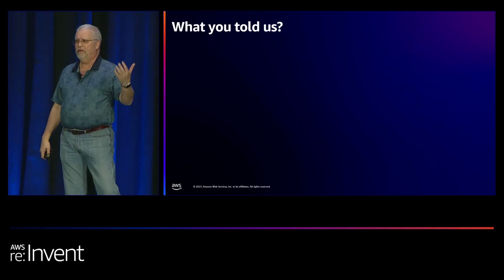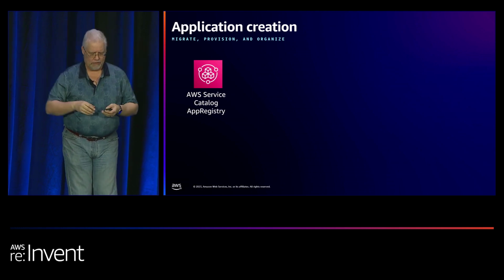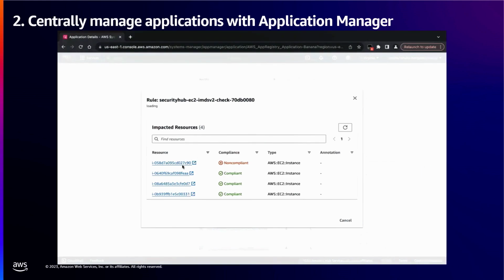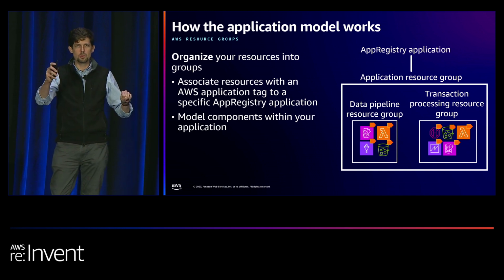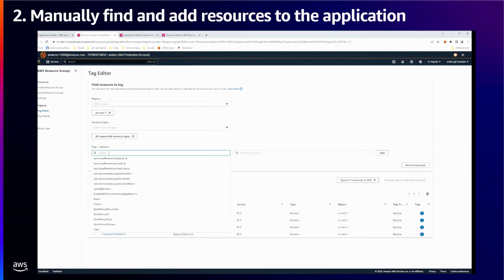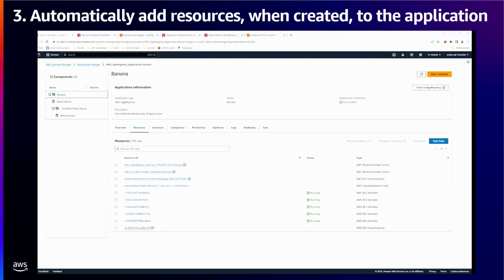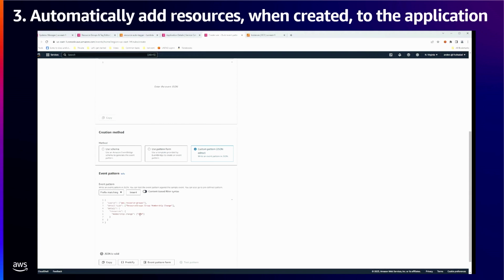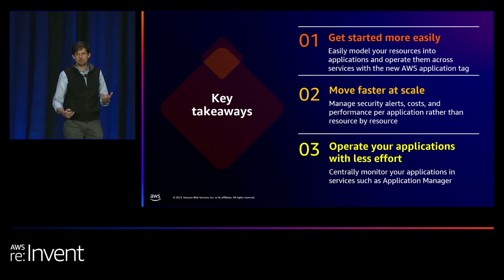AWS re:Invent 2023 - How to manage applications at scale and innovate faster with AWS (COP328)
Managing an ever-growing number of application resources can become increasingly difficult whether you’re an engineer supporting an application, an IT administrator monitoring application security, a financial analyst investigating application spend, or an operations specialist maintaining application reliability. Come learn how AWS services and tools make it easier to simplify application management so you can remediate issues quickly, innovate faster, save time, and scale securely. Learn how you can manage application performance in Amazon CloudWatch, improve security posture with AWS Security Hub, optimize costs with AWS Cost Explorer, and drive operational excellence across your applications with AWS Systems Manager.